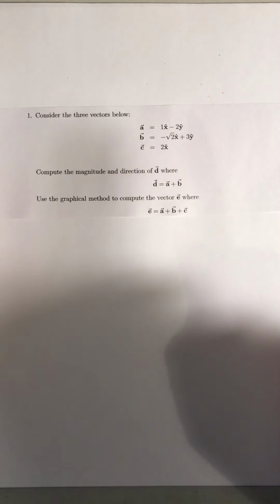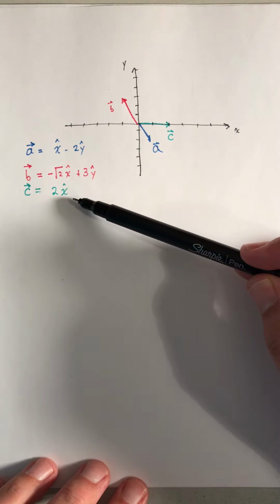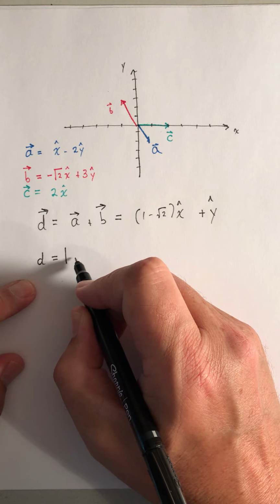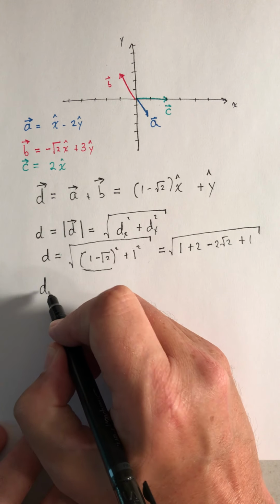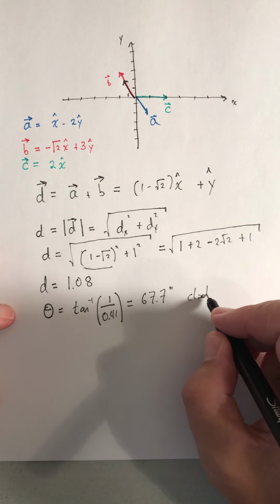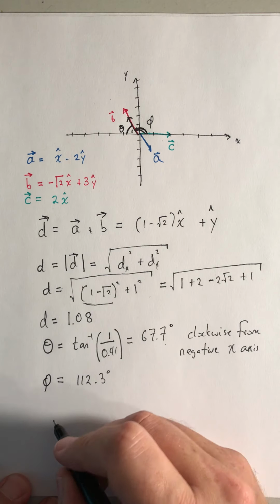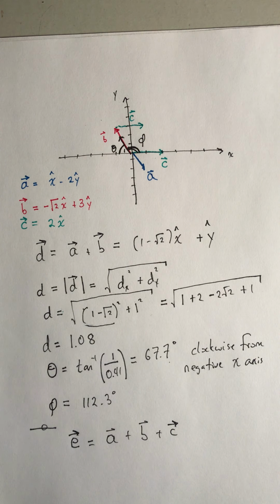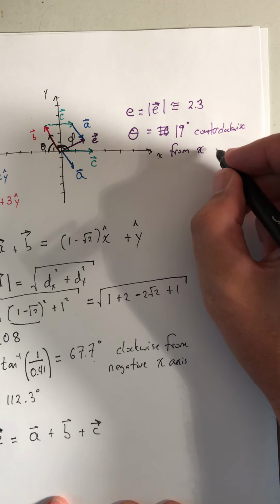Vector Arithmetic Examples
Adding vectors algebraically by their components and graphically.